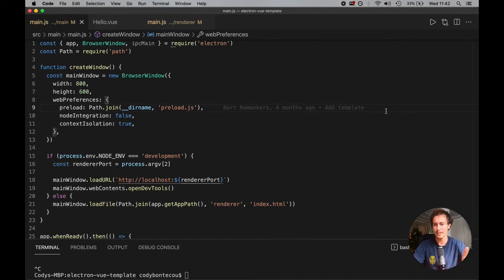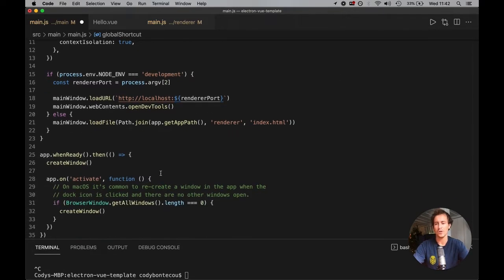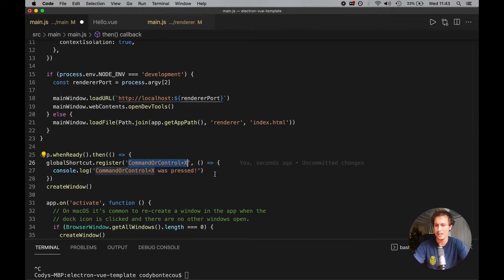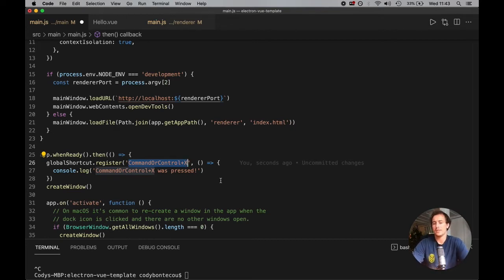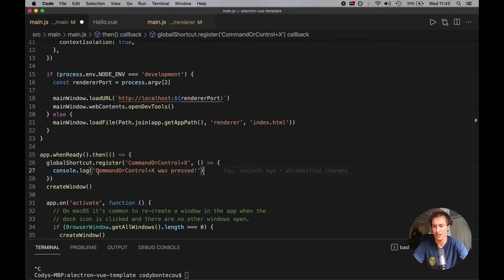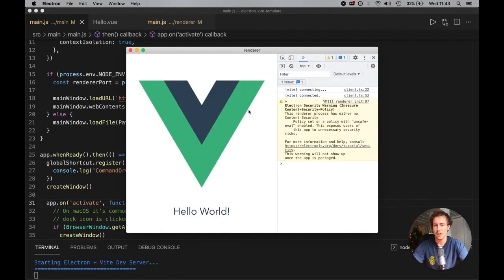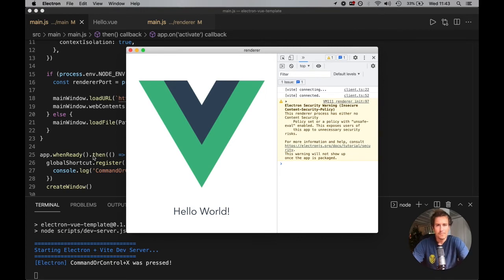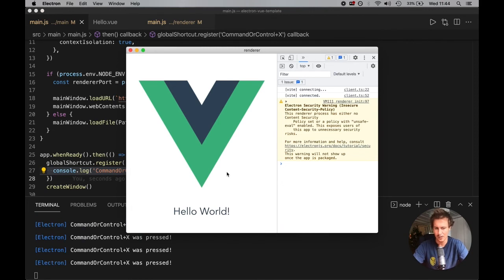Keyboard Shortcuts in Your Electron App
Electron provides excellent utility functions to help provide common features desktop applications may need to have. The amount of time I personally save using keyboard shortcuts in my daily work must amount to countless saved hours over the course of a year.

In this video, I show you how you can bring keyboard shortcuts into your own desktop application using Electron and its GlobalShortcut class.